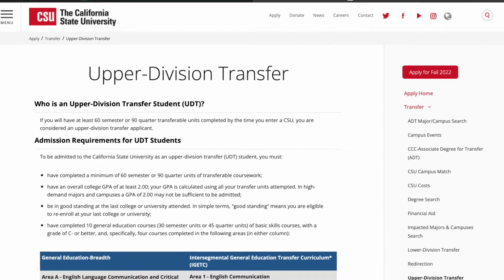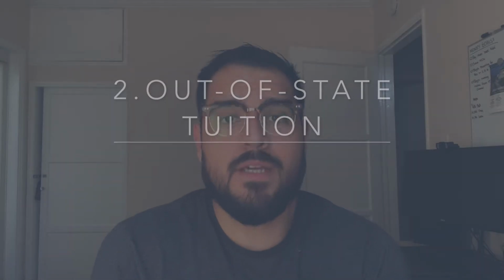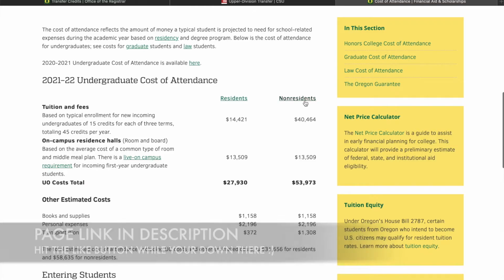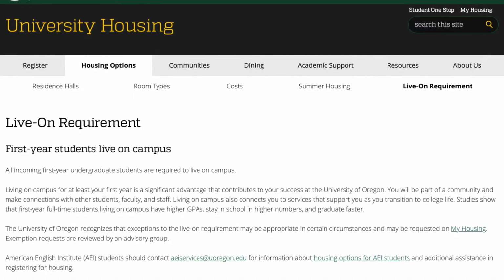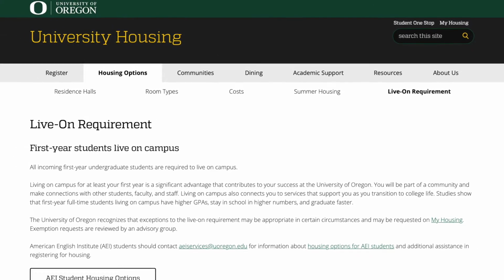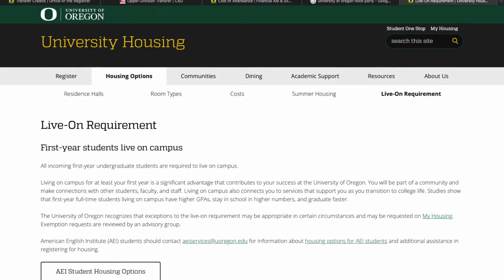MY EXPERIENCE AS A UNIVERSITY OF OREGON TRANSFER STUDENT (THE GOOD, THE BAD, THE UGLY)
Hello Future Millionaires!
In this video, I go over my experience as a University of Oregon transfer student. The University of Oregon was always my dream school and was extremely to move to Eugene Oregon.
As a transfer college student, there are certain things that the University of Oregon does differently than it does for high school seniors.
The U of O has roughly a 25% percent community college transfer student population on campus.
During my time in Eugene at the University of Oregon, I learned some insightful pros and cons of the University of Oregon that I wish I knew before migrating from the central coast of California to Eugene.
Whether you are a high school senior who is looking forward to becoming a University of Oregon Duck, or you are a community college transfer student (like me) and are trying to see if the UofO is the right fit for you, these pros and cons will resonate with either of you.

I loved going to the University of Oregon football games and going to see what Eugene had to offer but there are certain things that pamphlets and brochures just don't talk about.

TIMESTAMPS:
0:00 Into
0:49 Transcripts transferring to the University of Oregon
2:53 Out of state tuition at the University of Oregon
4:42 Orientation at the University of Oregon
7:24 Housing at the University of Oregon
9:35 Friendships at the University of Oregon
12:01 Jobs/ Internships at the University of Oregon
13:52 Outro

"Hangin Out" Bruno E.

A BIT ABOUT ME:
For those of you that are new to my channel, I am a personal finance nerd! I love talking about all things budgets, interest rates, and anything that relates to personal wealth.
Growing up, I saw, first-hand, that money is a powerful thing, that is when there is not enough of it. I grew up thinking that the only way that I was going to be well-off was by hitting the lottery or banking on social security at retirement age. Over the last few years, I have undergone a metamorphosis to learn how I, and I alone, control my money and my overall wealth. I started this channel to help others who want to become first-generation millionaires, end the cycle of poverty that has ridden their families, and educate the next generation that money is something that works for US, not the other way around.